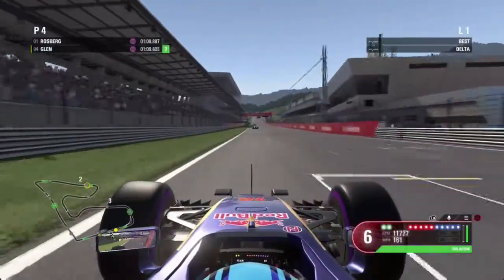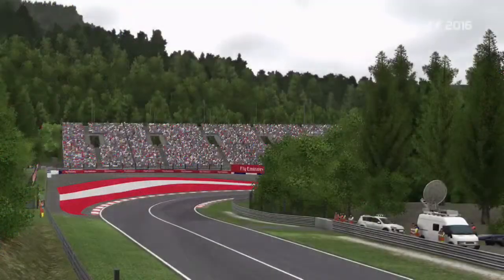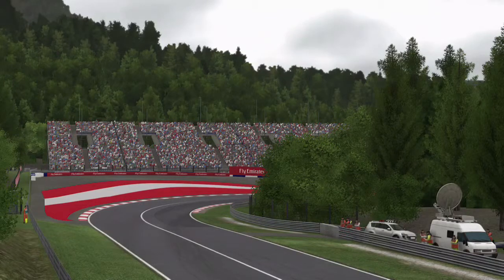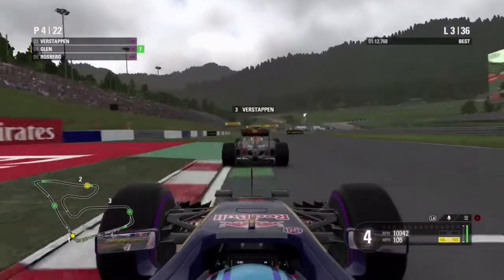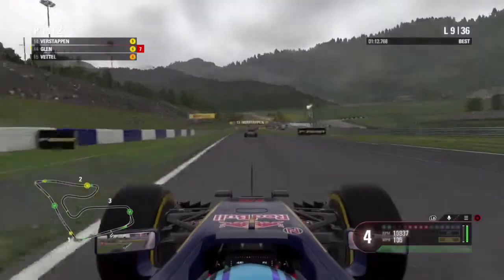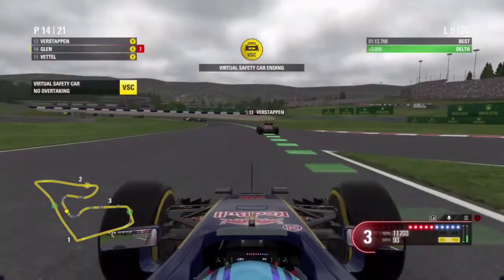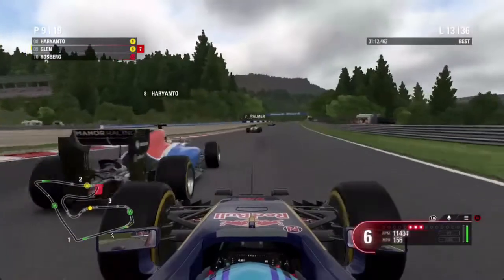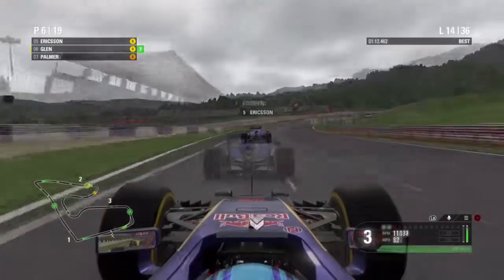F1 2016 Career Mode : Episode 9 - Austria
Console : Xbox one
Equipment : Controller
Difficulty : Master
Assists : Automatic gears and racing line